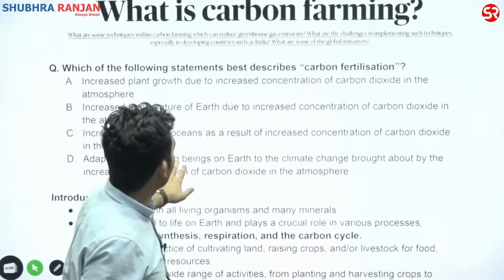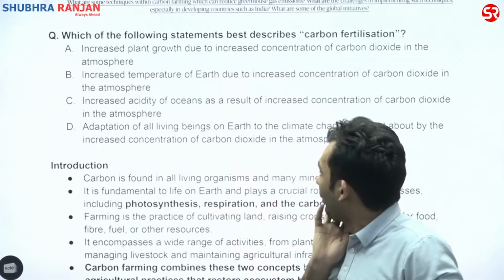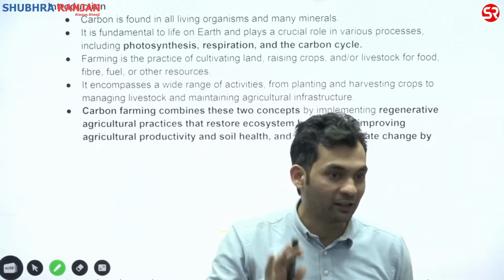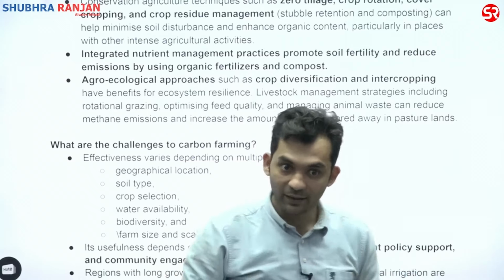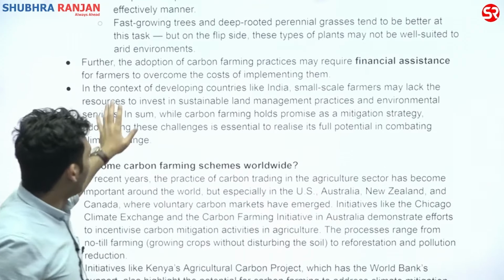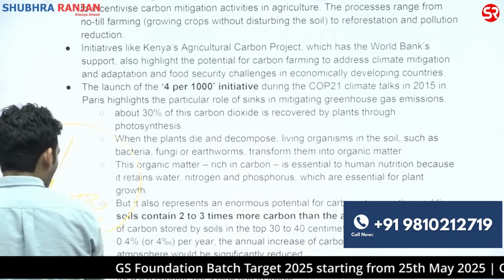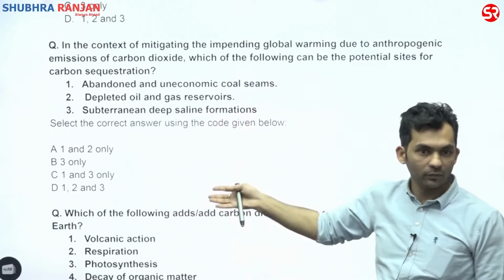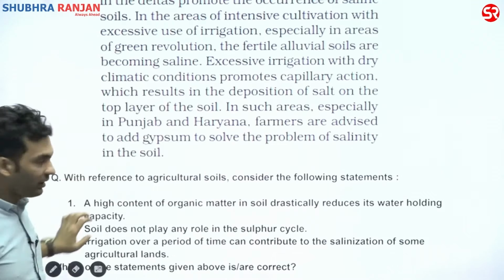Exploring Carbon Farming: A Climate Solution for Sustainable Agriculture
In this video, we delve into the world of carbon farming, a sustainable practice aimed at combatting climate change, and why it matters. Carbon farming involves capturing carbon dioxide (CO2) from the atmosphere and storing it in soil, vegetation, and organic matter. By implementing techniques like afforestation, reforestation, and improved land management, we can offset emissions and contribute to reduced atmospheric carbon levels. Carbon farming not only mitigates climate change but also promotes sustainable land use practices.